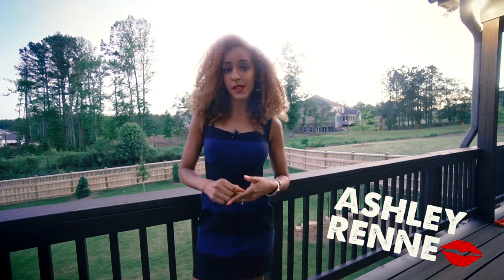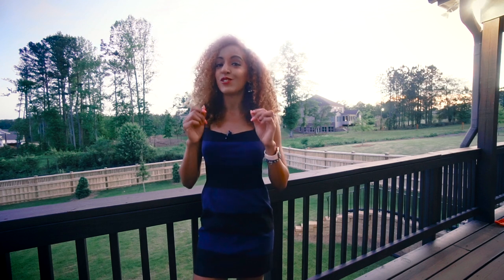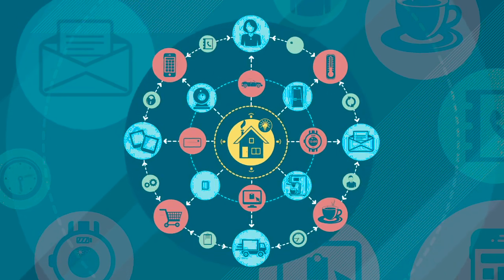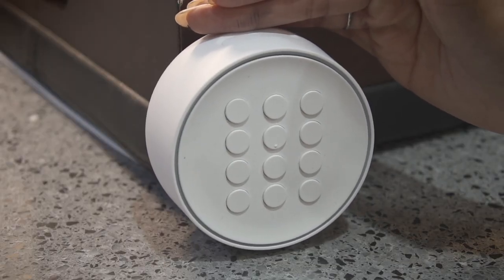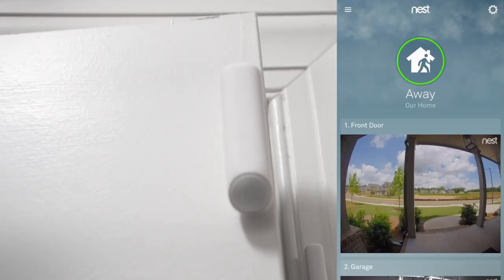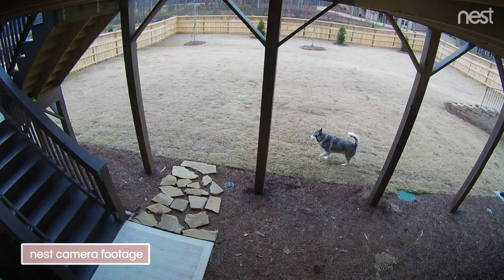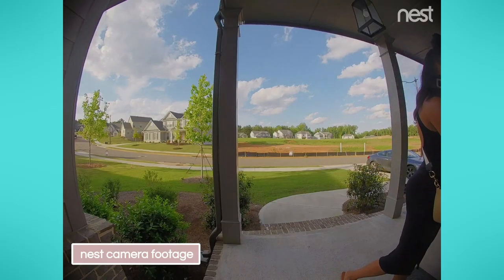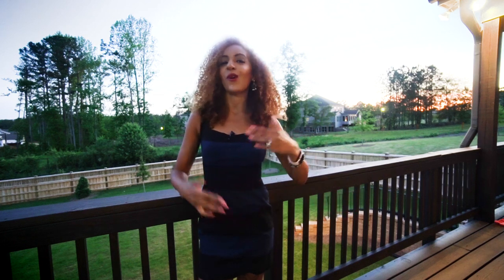Smart Home Tech: Our Nest Security System | Smart Home Tour Ep 01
Building our smart home is one of the biggest projects we've ever taken on and I'll be guiding you on how to build your own in my new Smart Home Series! My first smart home tech video covers our security system with Nest Secure, Nest Cameras, and Nest Hello Video Doorbell.

➤ NEW Tesla + Smart Home Tech Video: WEEKENDS
➤ NEW Sustainable + Vegan Travel/Lifestyle Video: WEEKDAYS

We appreciate your support in helping us continue making fun, entertaining, and high quality videos for you!

🎥 VIDEO EQUIPMENT I TYPICALLY USE 🎥

Vlogging Camera

Vlogging Lens

Audio for Camera

Audio for Phone

New Drone

Old Drone

Gorilla Pod

Photography Cam

Photography Lens

xoxo,

Ashley Renne 💋